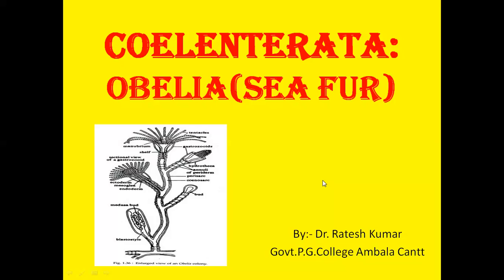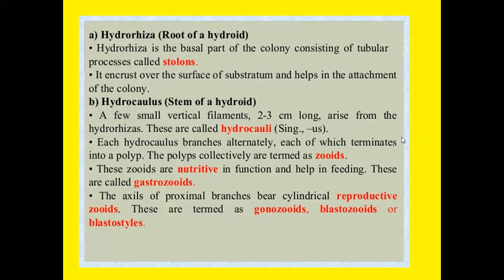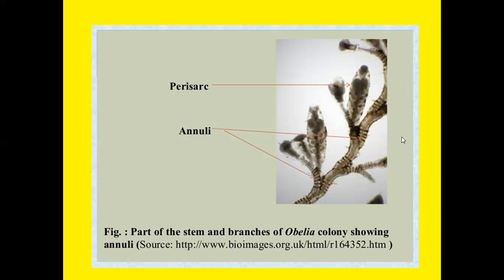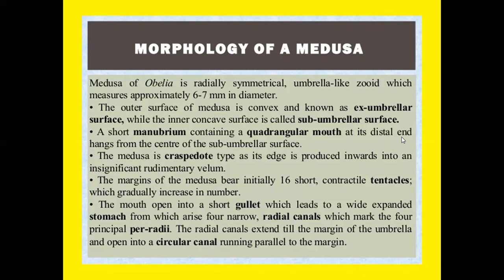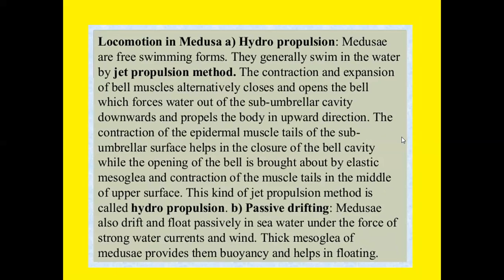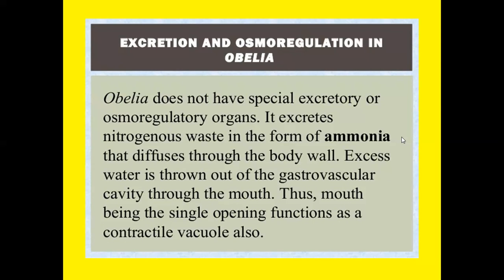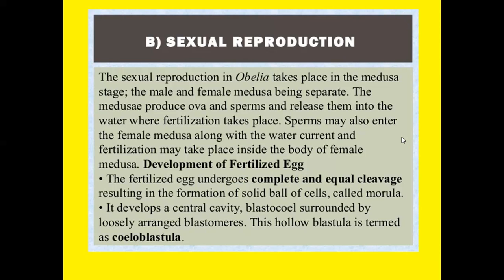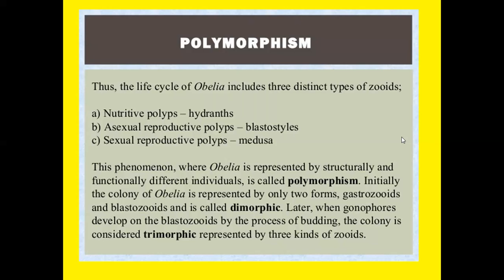COELENTERATA: OBELIA(SEA FUR)